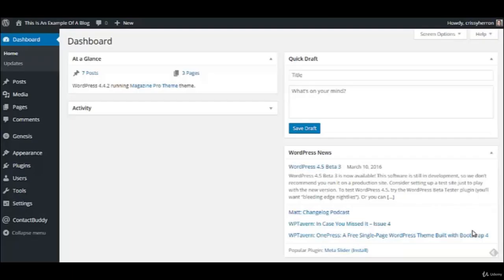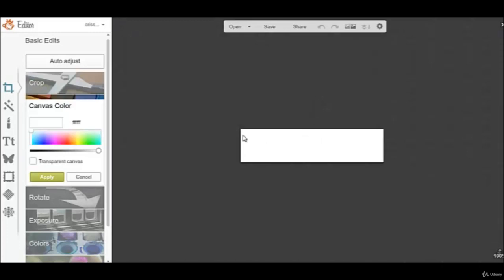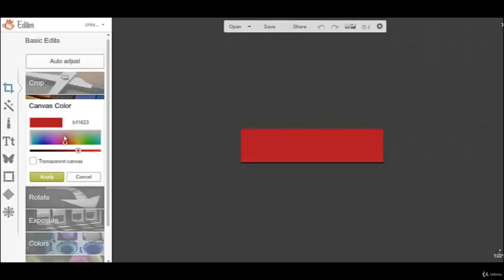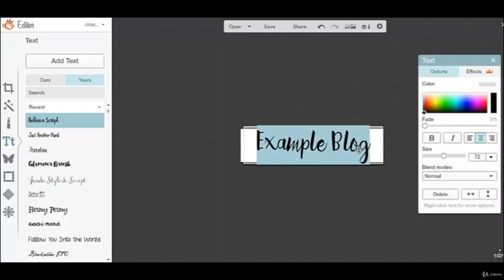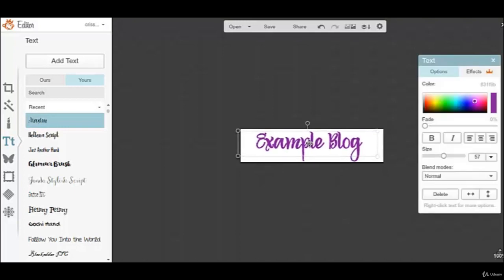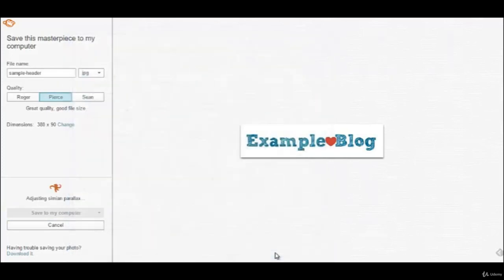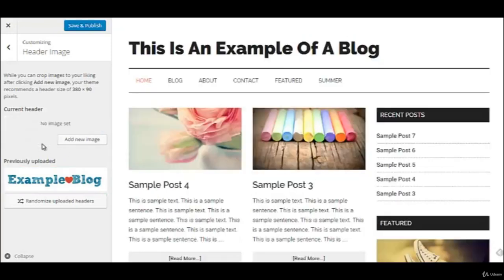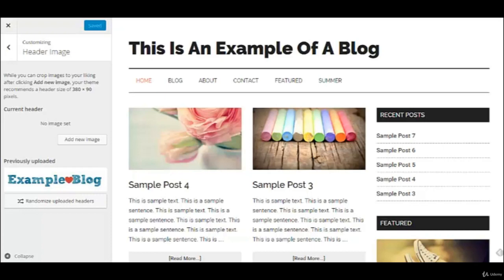Creativ Academy Tutorial no 11 Headers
In this tutorial, we are going to teach you how to set the header on your WordPress website.